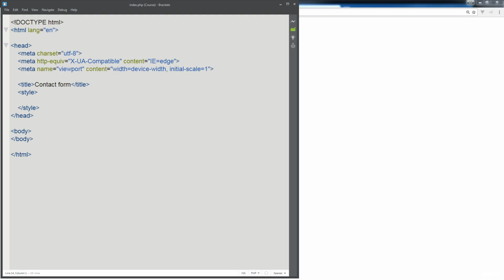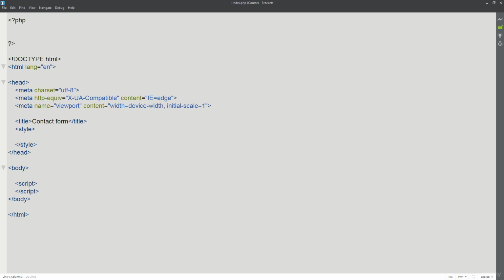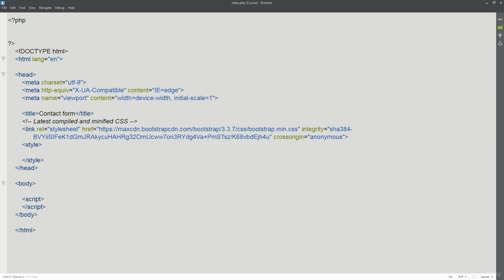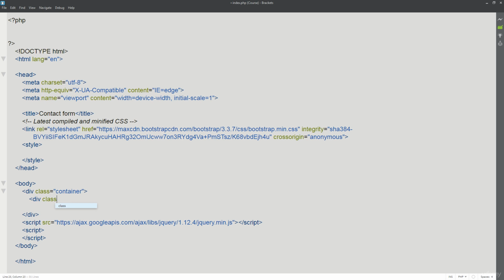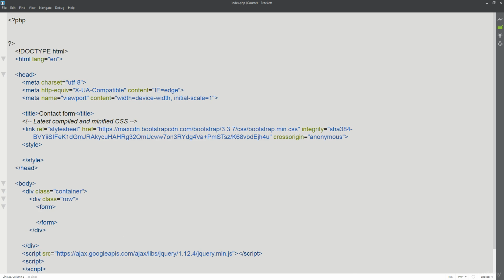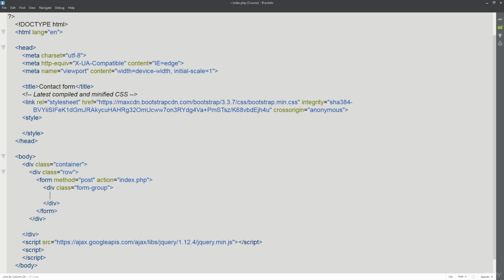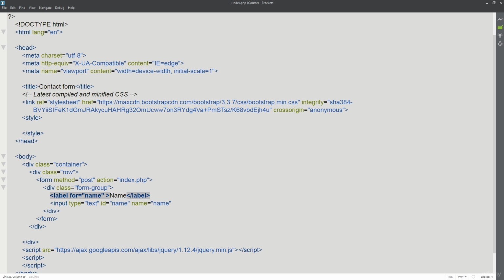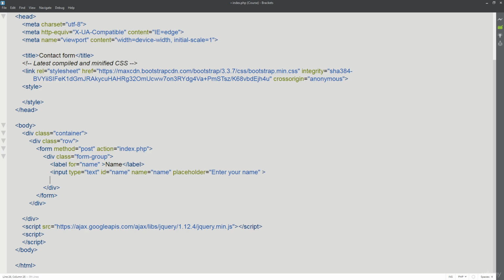003 Create HTML Bootstrap structure